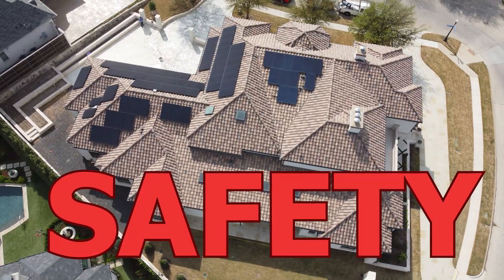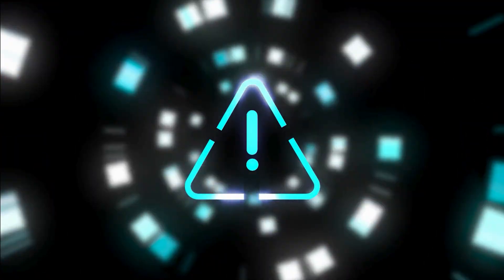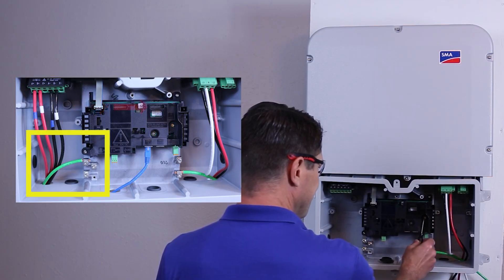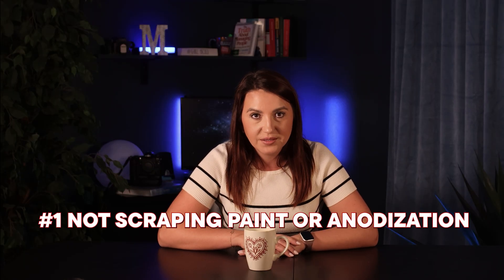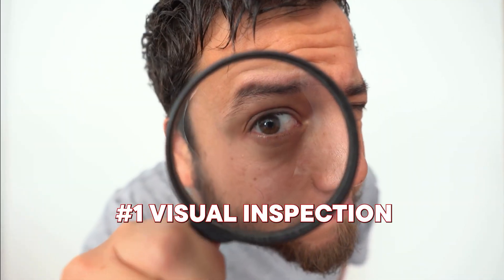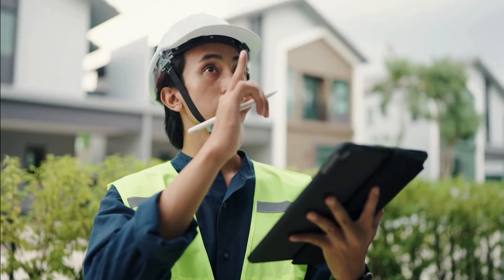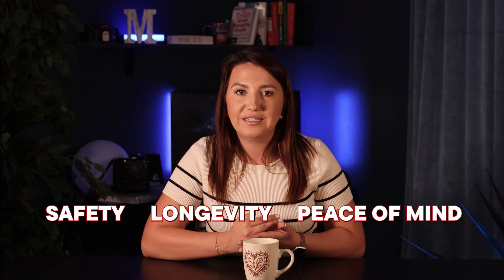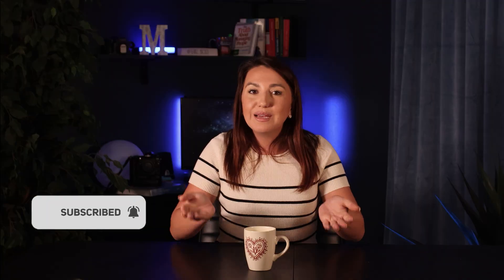Solar Grounding EXPLAINED: The CRITICAL Step Installers Skip (Costly Mistake!)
If you’re installing solar panels in 2025, grounding is one of the most important safety steps in the entire project — and yet it’s the part most sales reps never explain, and many installers rush through. Incorrect grounding can lead to shocks, equipment failures, inverter errors, voltage issues, fire hazards, or voided warranties.

In today’s video, I break down how grounding actually works, why it matters, and what every homeowner MUST check before signing a solar contract.
No fluff, no fear-based nonsense — just real, practical guidance from a licensed installer.

🌎 My name is Martina, CEO of Solartime in Dallas, TX.
I’ve overseen more than 4,000 solar installations across the U.S., and I’ve seen every mistake possible. This video will help you avoid expensive problems and keep your system safe and NEC-compliant.
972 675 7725 - Call & Text

IMPORTANT: Electricity is DANGEROUS and can kill. Be smart and use common sense.